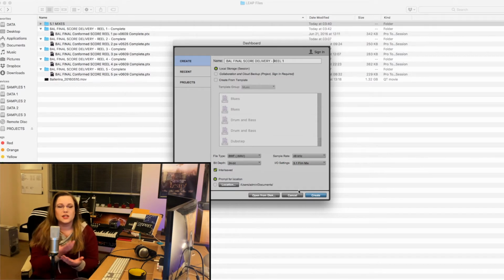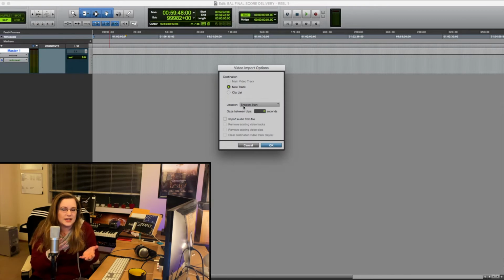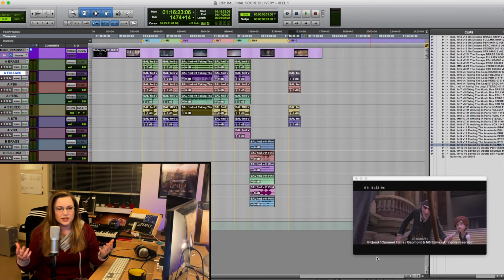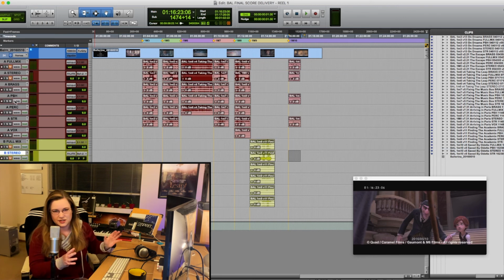Final Mix Delivery (To The Dub Stage)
Tutorial on how to deliver the final score mixes to the dub stage + What is a dub mix and what does a dub stage look like?

0:00 Start
0:29 Intro
0:58 Dub Stages
2:08 General Delivery Info
3:00 Create PT Session
3:57 Stem Splits
5:41 Music Edits
7:30 Delivery

AVID Channel: @avid

The movie Ballerina / Leap! is available on streaming platforms and for digital / physical purchase.